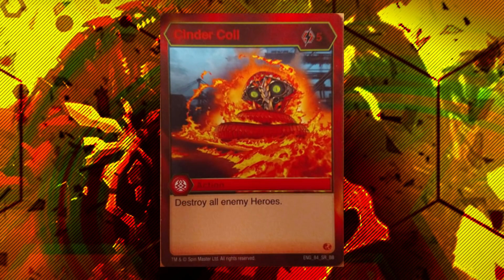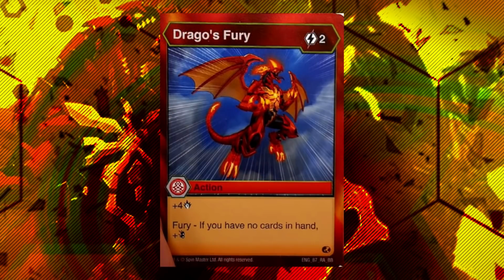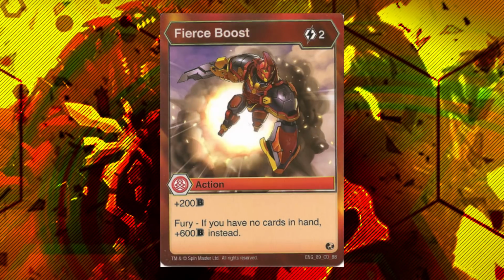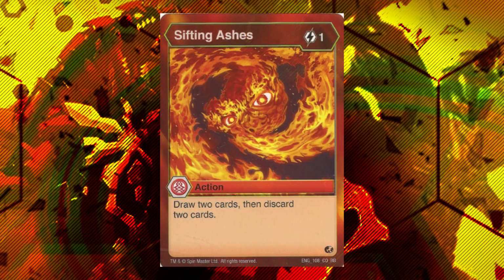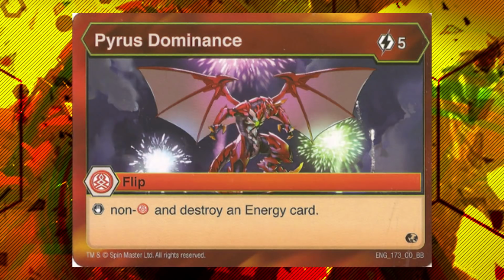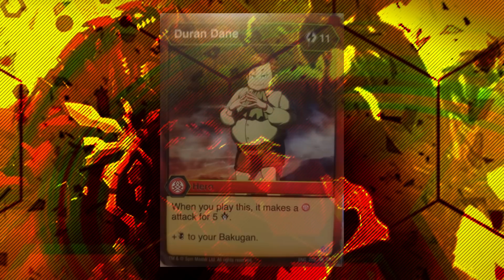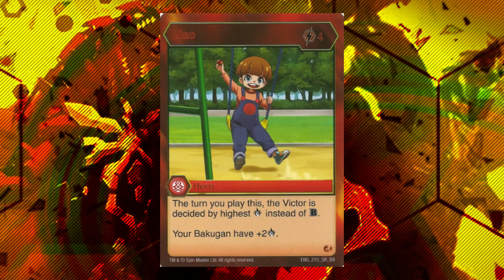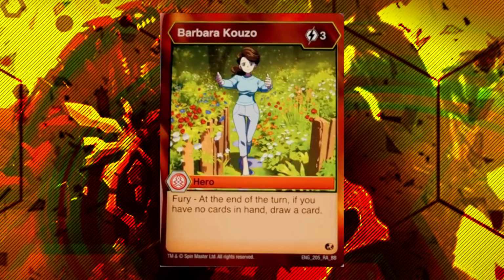Pyrus Ability Card Breakdown (Battle Brawlers) - Bakugan Battle Planet Deckbuilding Guide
We're finally back, and with Resurgence's release date creeping up on us, its time to belt out the last few videos covering Battle Brawlers! Today, we finally cover the Pyrus Ability Cards!